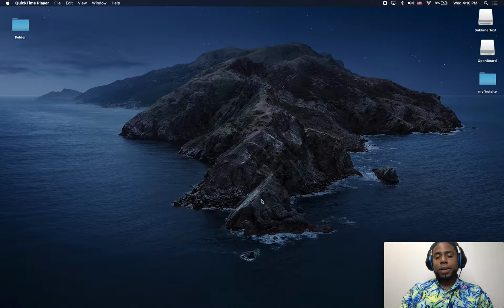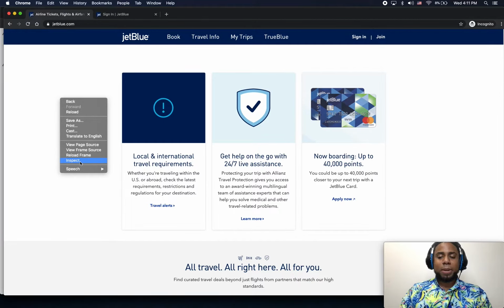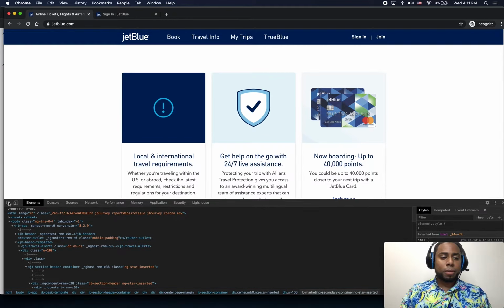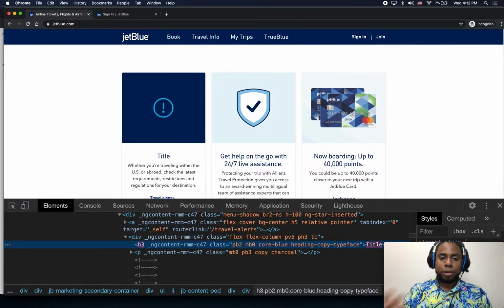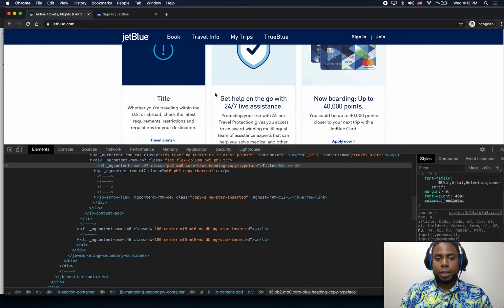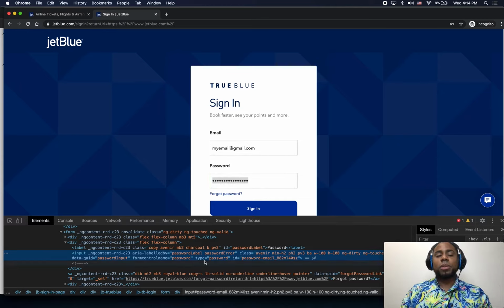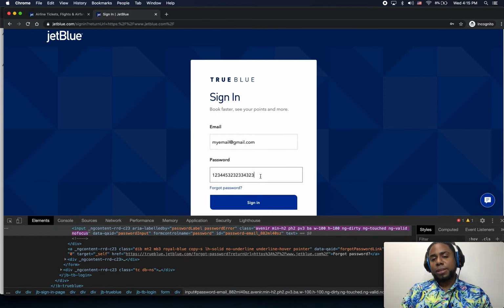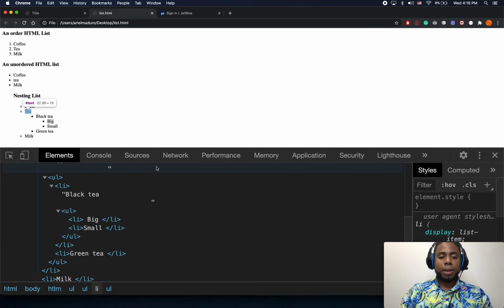10. What is Inspect element | Web Development for Beginners